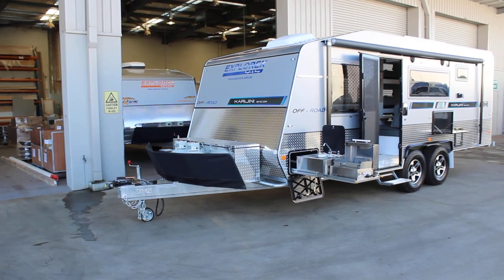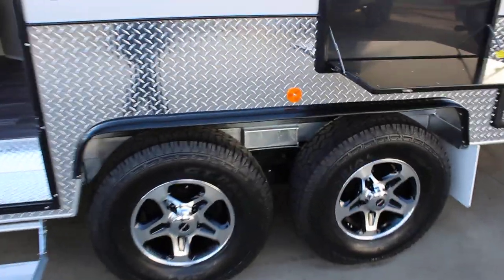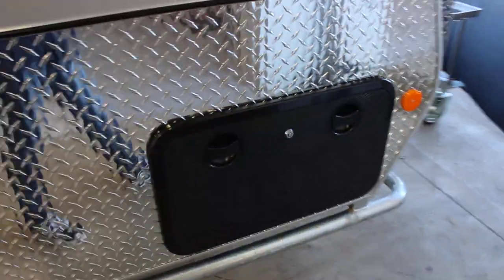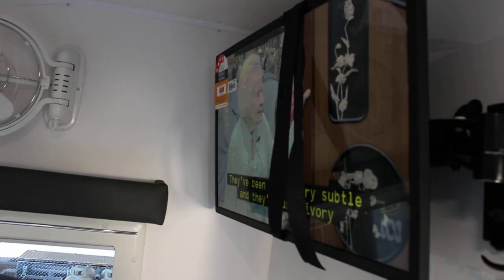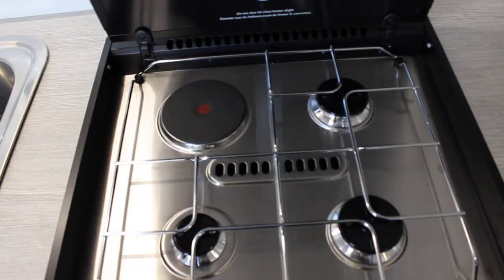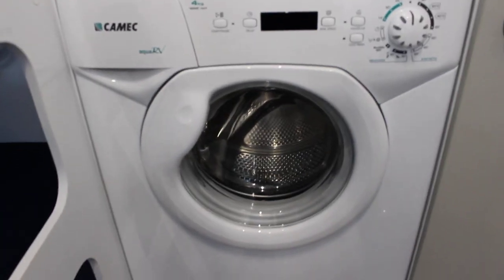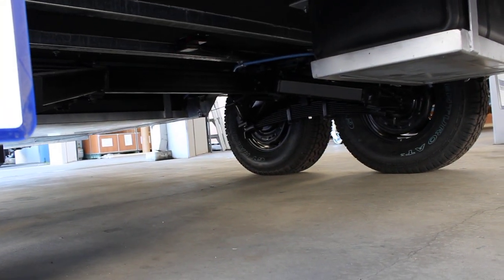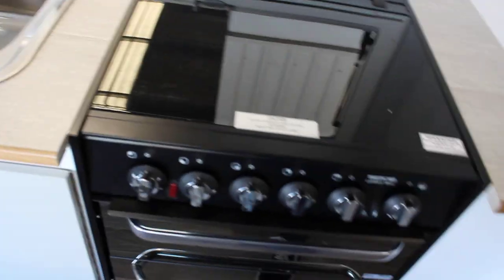2018 Explorex Karijini Titanium 6.4M Family Layout Walkthrough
Showcasing the 2018 Explorex Karijini Titanium 6.4M model. This model is Explorex's family layout featuring triple bunks, queen bed and full ensuite. Built right here in WA for the toughest conditions!

Features:
6inch draw bar, 4inch chassis
Fully welded steel frame construction backed by our 10 year structural warranty. Hitchmaster DO35 Off Road Hitch, Anderson plug, Alko ESC, smooth aluminium cladding, dual batteries, 2x 150 watt solar panels, 3 fresh water tanks, 1 x grey water tank, gas electric hot water, full leather lounge/dinette, 190l Dometic two door fridge (12/240v), Thetford full oven with grill and stove, microwave, full 12v lighting throughout. with internal and external 12v accessory plugs, full slide out Dometic kitchen, picnic table, external speakers, Alko drop down jacks and jockey wheel, tank gage, battery/solar monitor, electrical control panel, full roll out awning, rear bumper with two spares, generator box and bike tow hitch, 12v swivel tv, roof mounted Dometic air con, wind up antenna, triple bunks each with individual 12v fan and accessory plug, reading light and 240v plug. Roof vents, tunnel boot, large tool box mounted on draw bar, twin gas bottle and jerry holder, tandem axle running 3.5 tonne simplicity fully independent suspension, 12 inch off road electric brakes, built in radio with Bluetooth/AUX. Washing machine.
This van can take the whole family anywhere in Australia in absolute comfort and luxury.